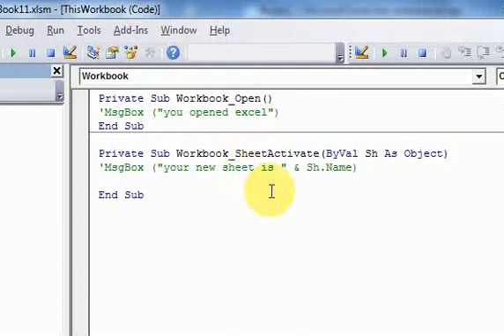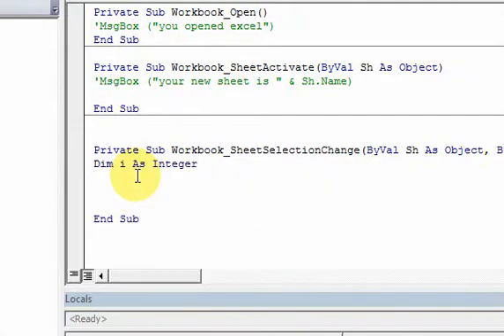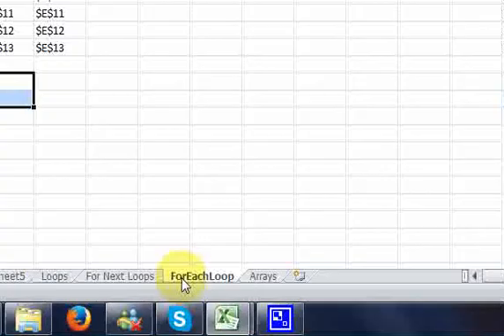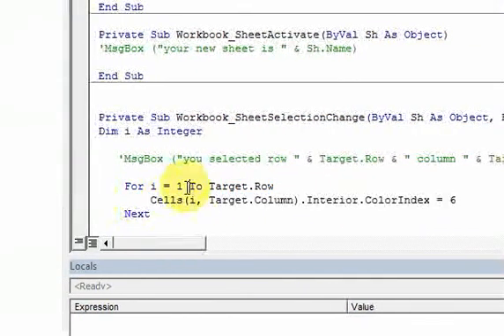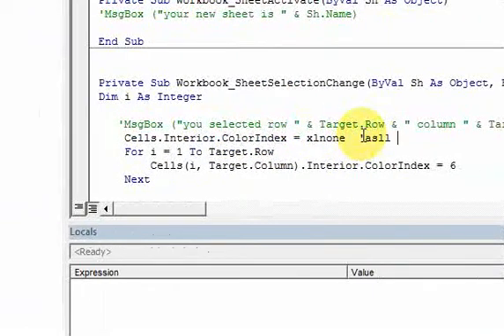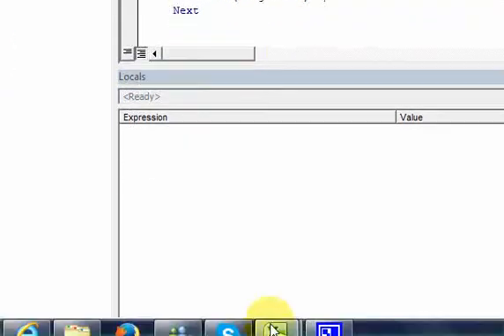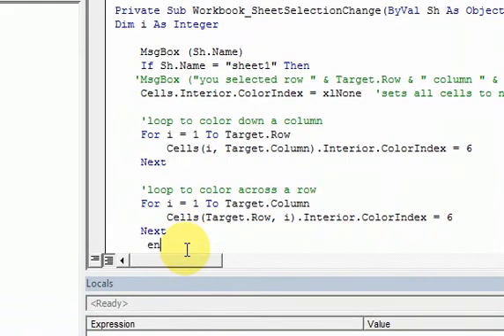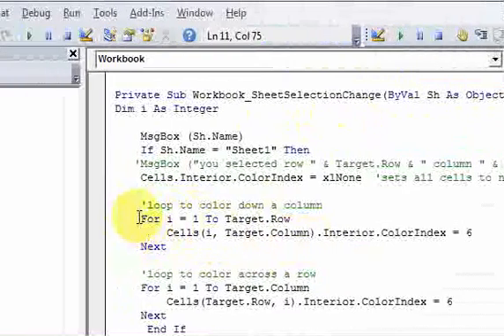Lesson 30.1 Events - Sheet Selection Change